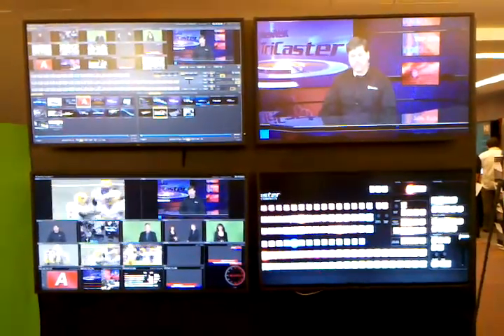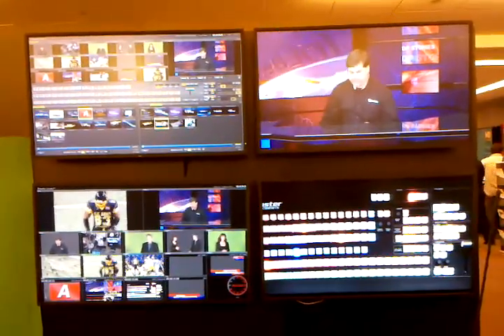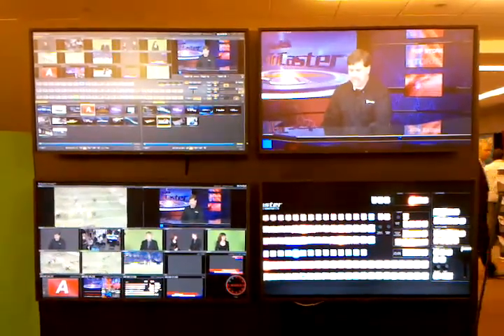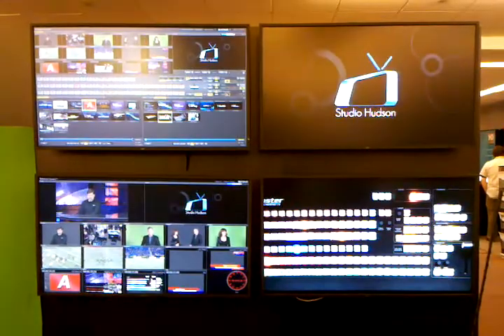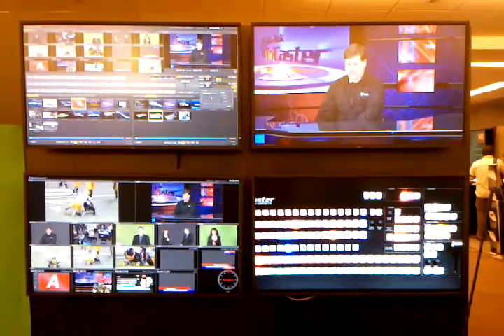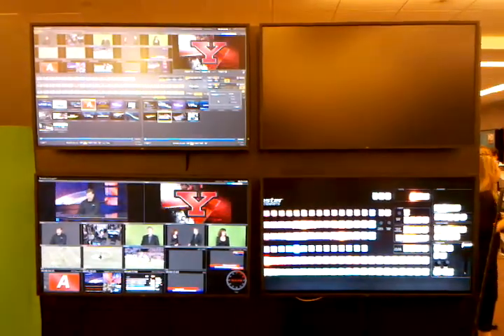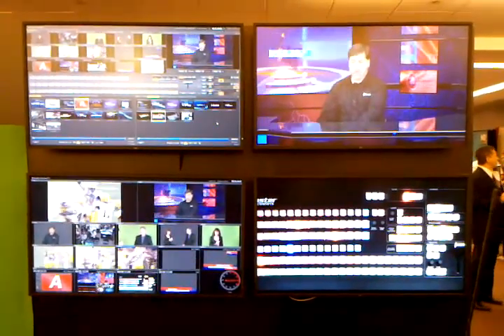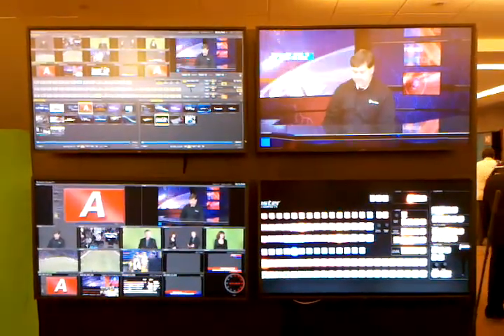Dream Video Setup. TriCaster!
You may dream of Ferrari, I dream of TriCaster.